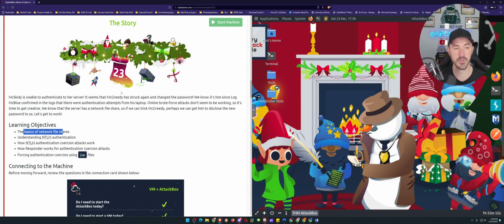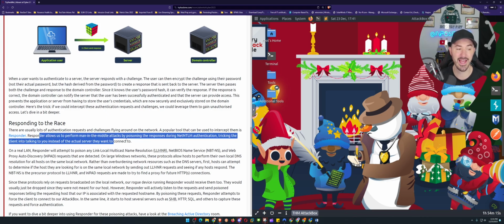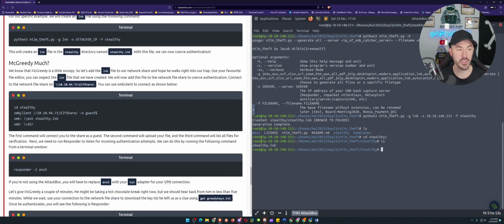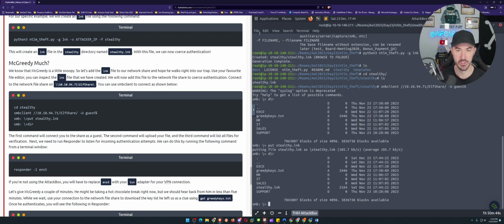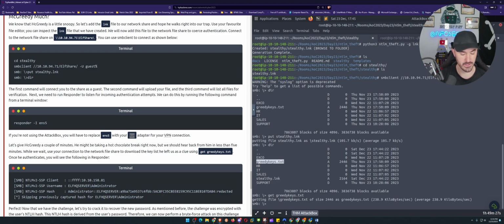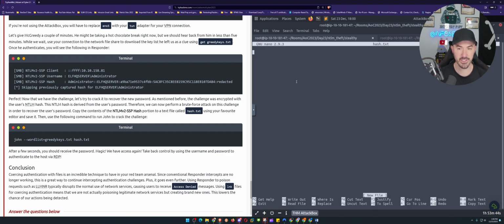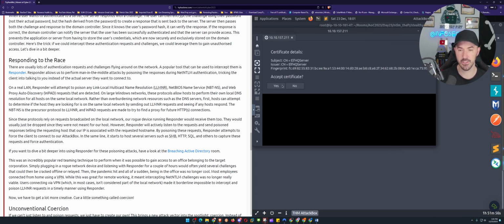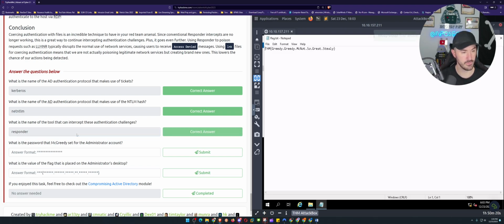TryHackMe! Advent Of Cyber 2023 - Day 23 | Coerced Authentication Walkthrough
Stay Protected online with NordVPN:
Nord Links

📱Social Media📱